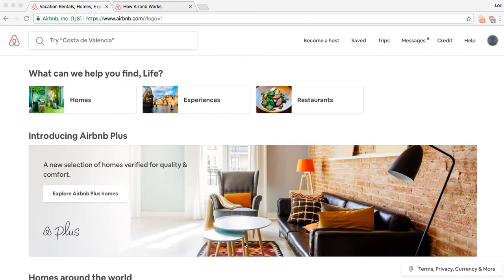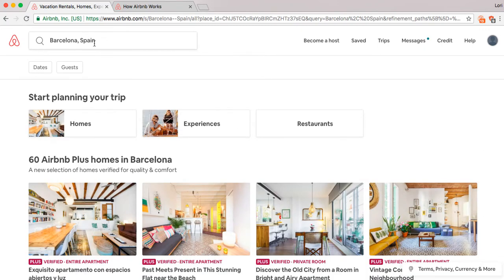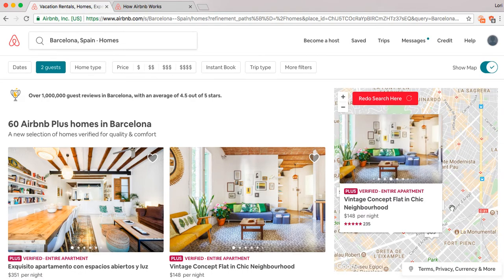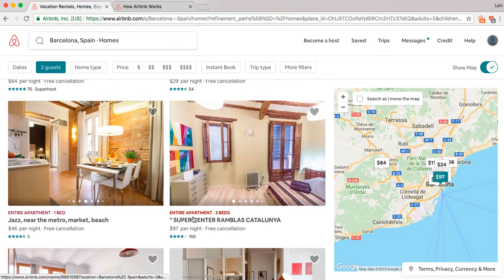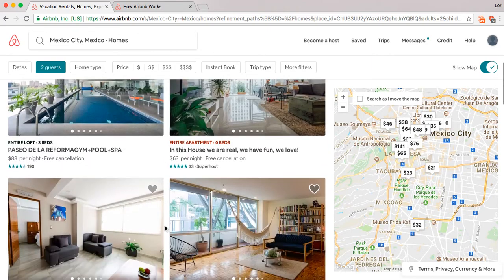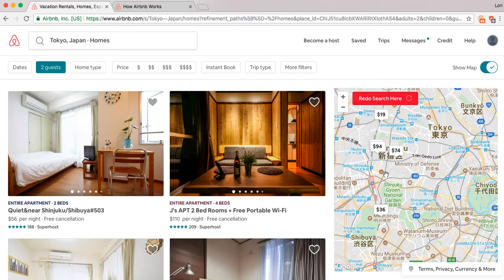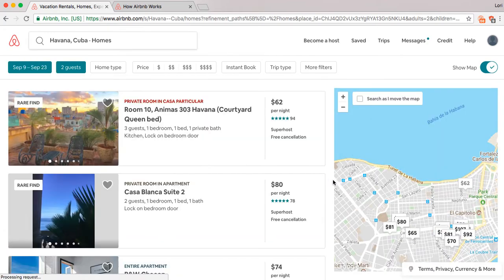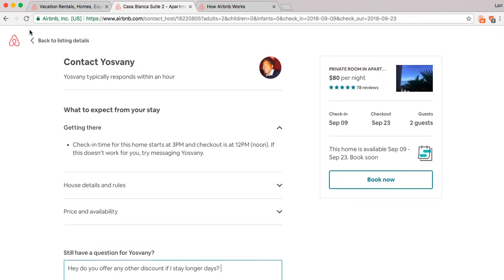How to Save Money Airbnb - Tips and Tricks to Save THOUSANDS $$$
- 40$ of FREE Travel Credit when you sign up with this link.

4 Advices to Save Money on Airbnb:

- Less reviewed Airbnb’s – Better Price

- 3.5 star Airbnb’s (Bad reviews) – Better price and not necessarily bad

- Location, location, location – It is not necessary to stay in City Center

- Ask for Discounts $$$ - Don’t be afraid!